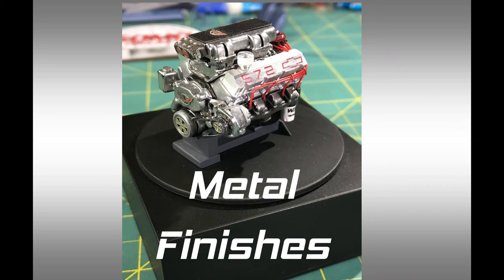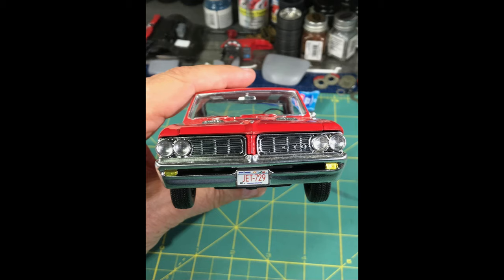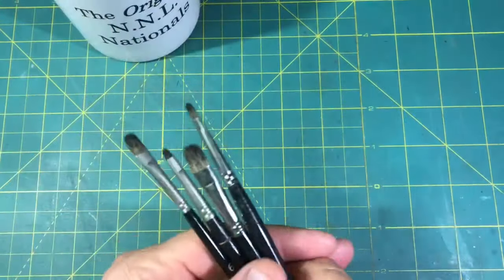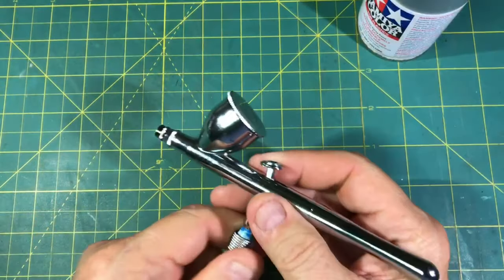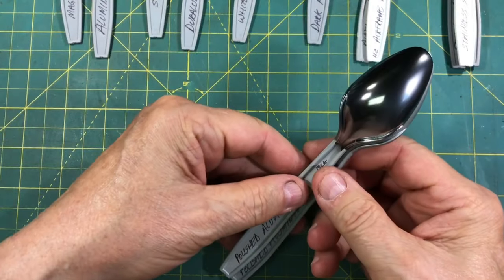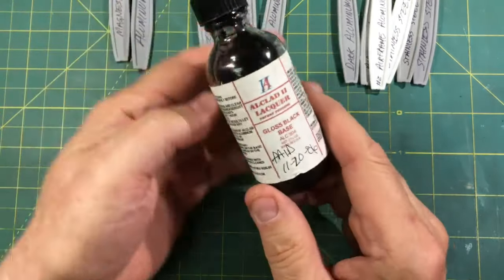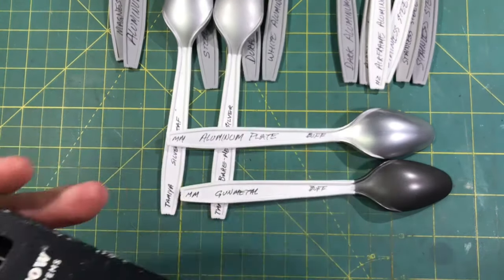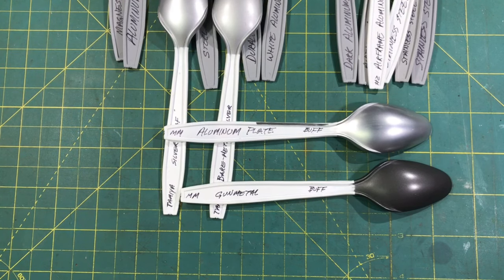Metal Finishes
Natural Metal finishes can enhance any model project. Lets take a look at colors and techniques.